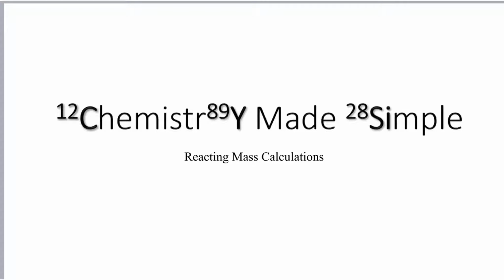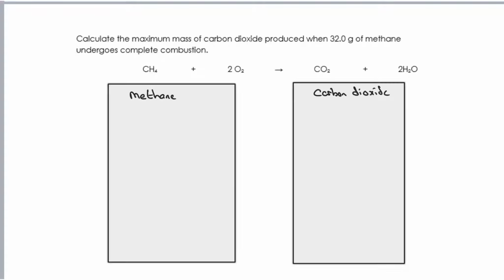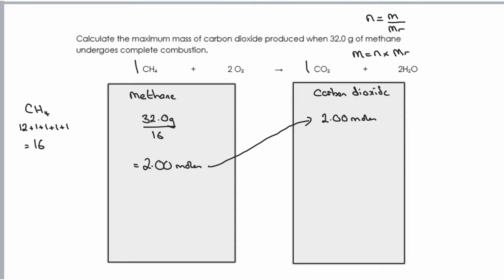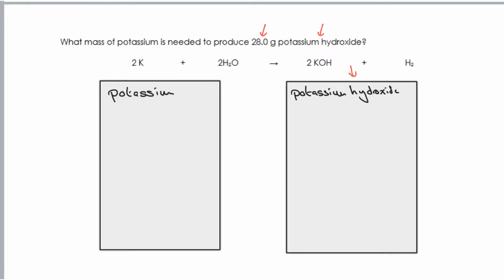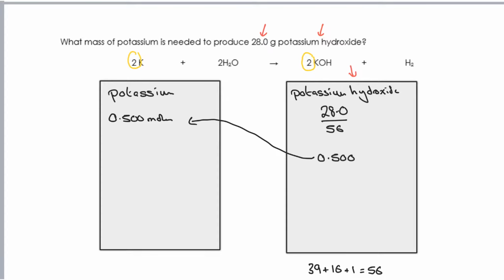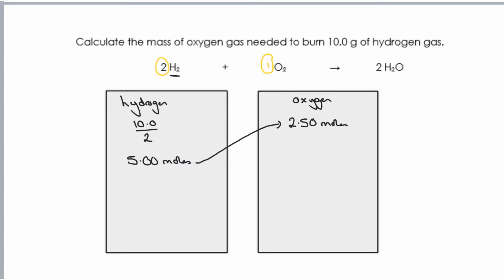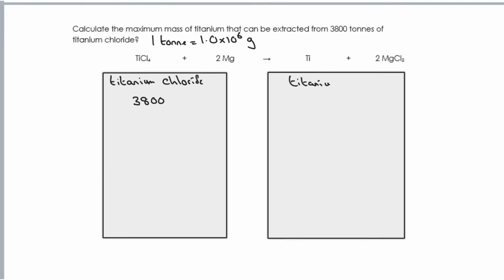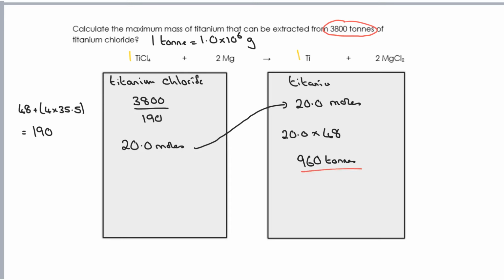Reacting mass calculations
This video covers how to use chemical equations to calculate mass of products formed or reactants needed using the mole ratios.